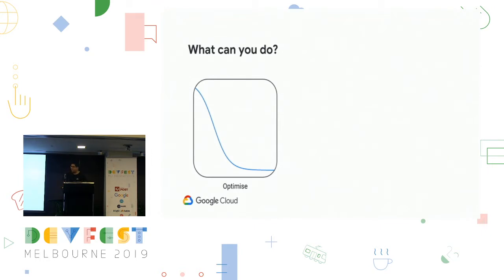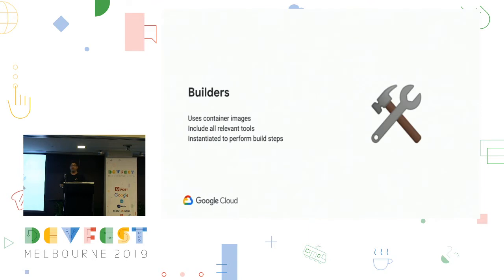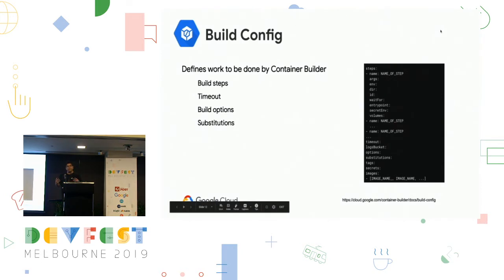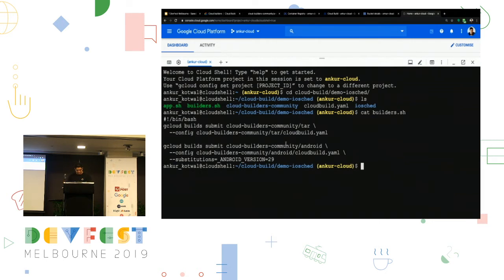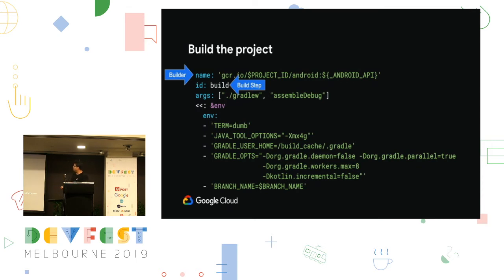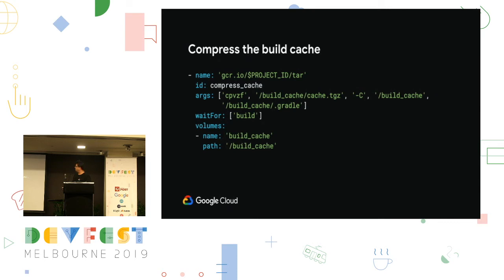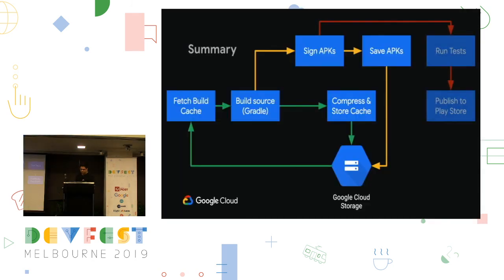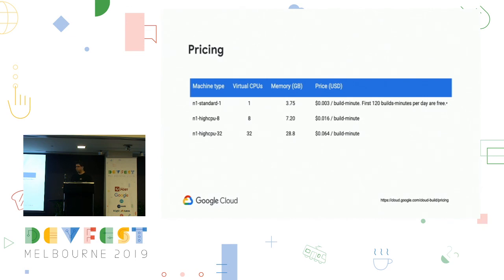Ankur Kotwal - Speed up your Android builds using the cloud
We all want our Android app builds to be fast, repeatable and automated. Building on the best practices of continuous integration and continuous deployment, you can improve the build process for your Android apps using Google Cloud.
By offloading your builds to the cloud, you can be sure that they will happen quickly. Once you're building in the Cloud, you can also tie your build process to your source control repository, allowing you to kick off builds as soon as there are any changes to any relevant branches. You can take it even further with automated testing and eventual deployment to the Play Store.
In this talk, you'll see how Google Cloud Build can rapidly build your Android APKs, connect to your source repositories and deploy to your Play Store test channels.